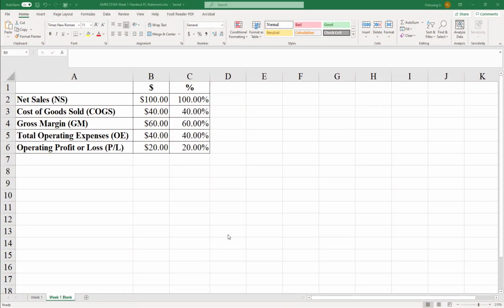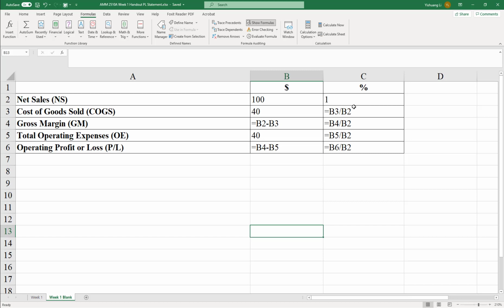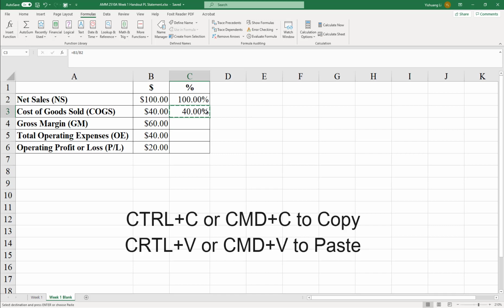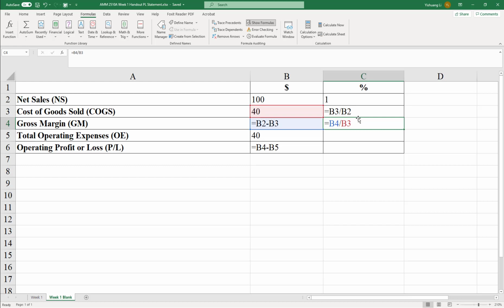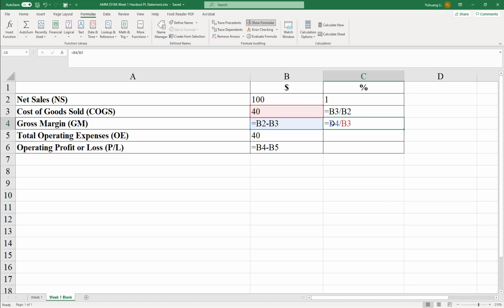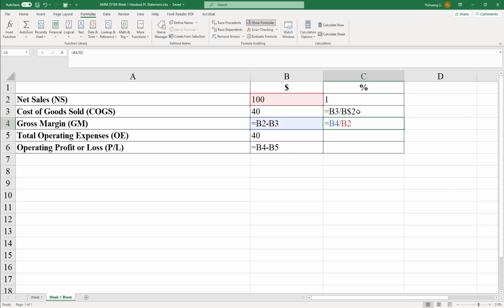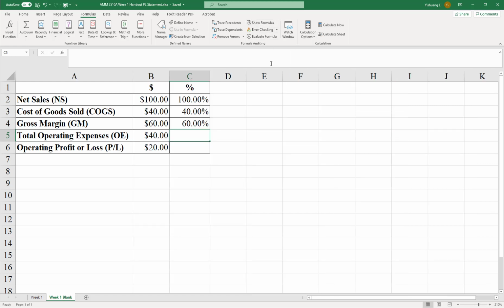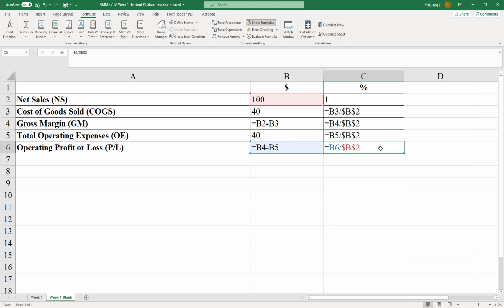Relative vs. Absolute Cell Reference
Use a P&L statement to explain relative vs. absolute cell reference in Excel